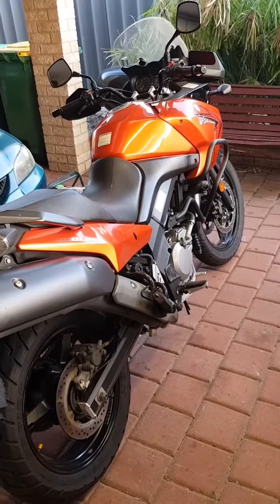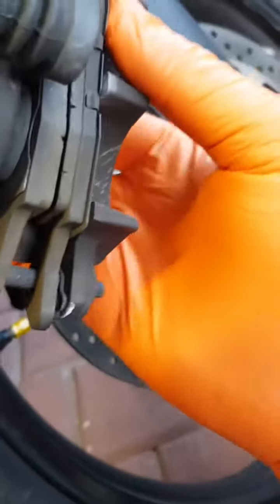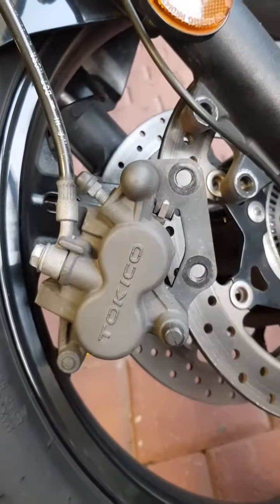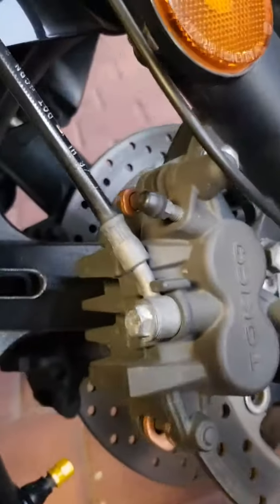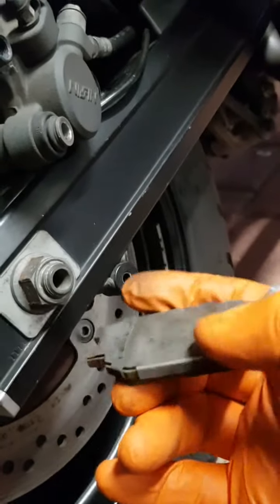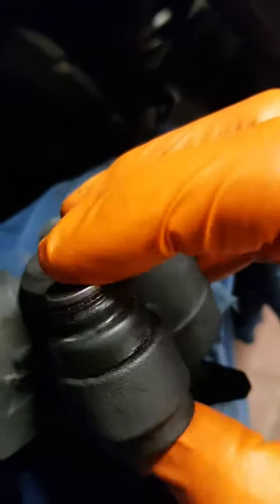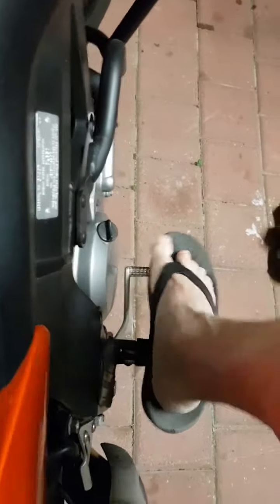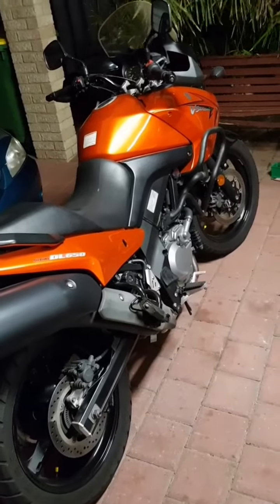Suzuki DL650 V-Strom 2011 new brake pads